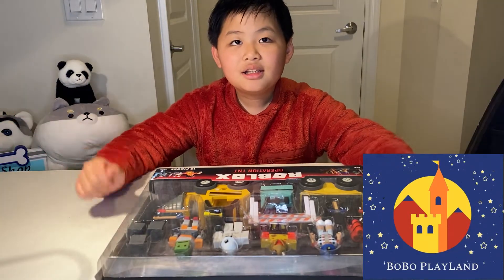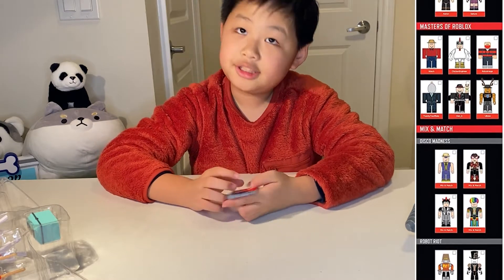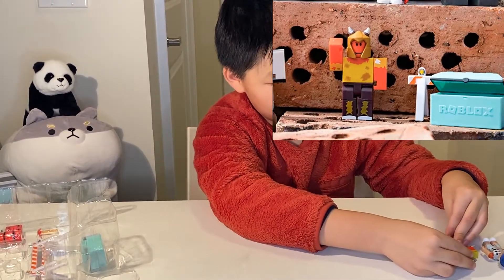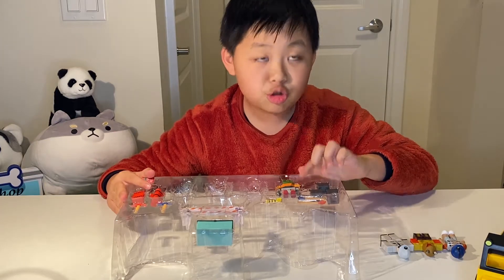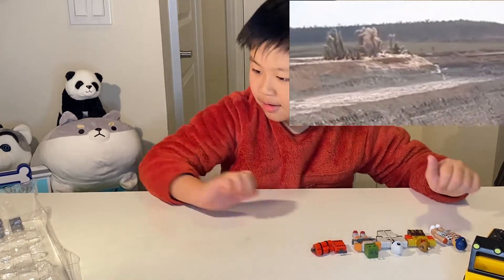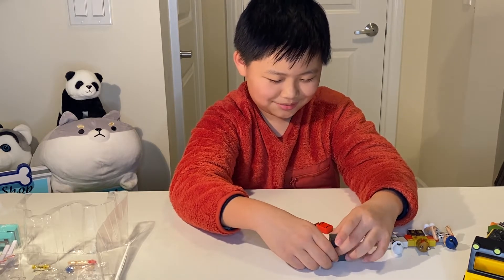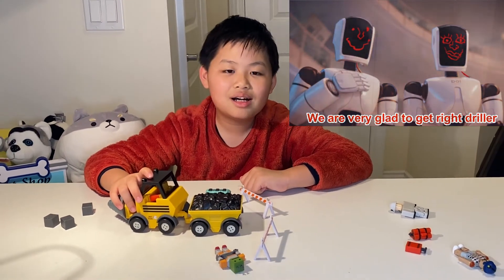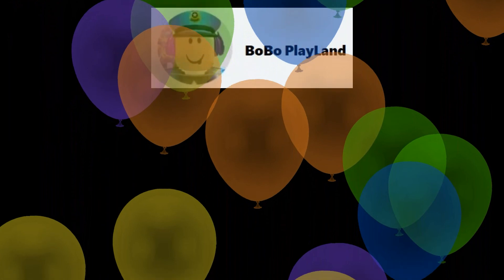Roblox Toy – Mining Business Figures from Operation TNT Part-1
Roblox Toy - Operation TNT Part-1